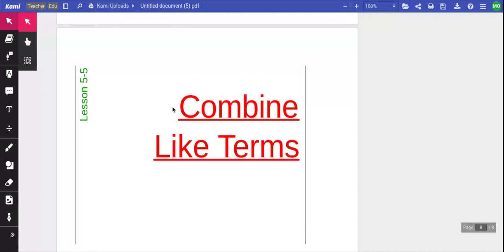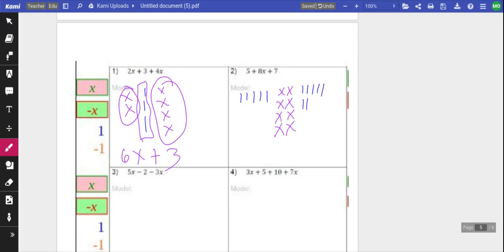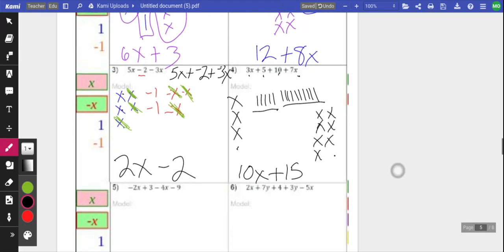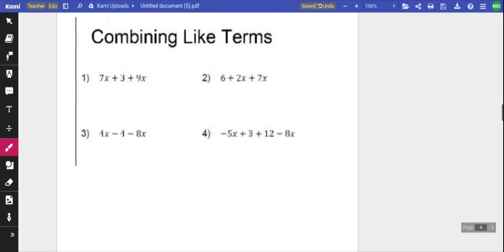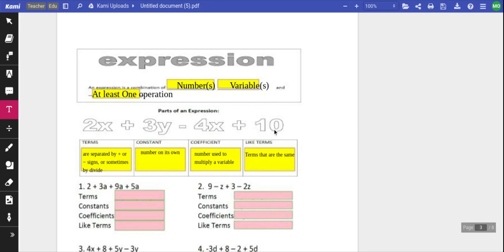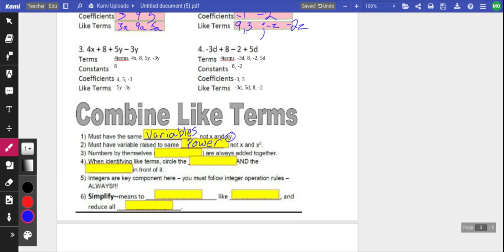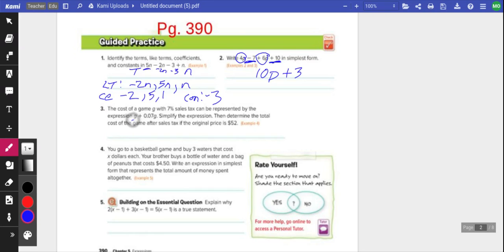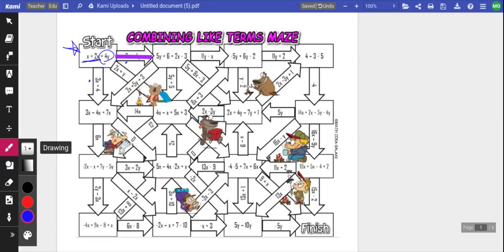5-5Combining like terms